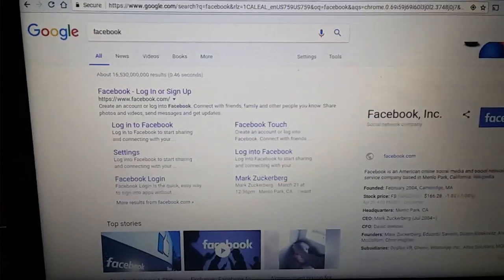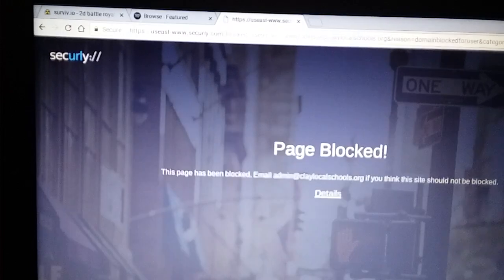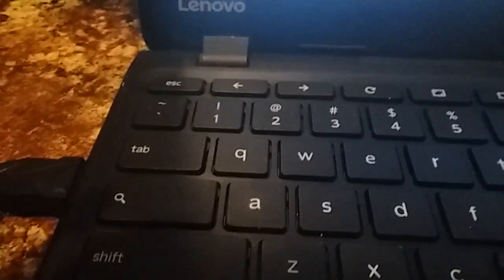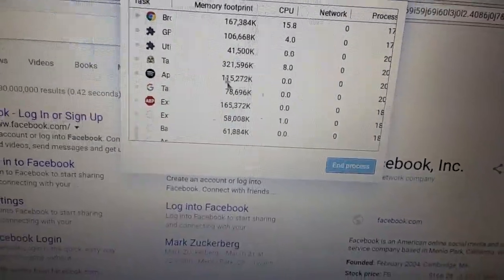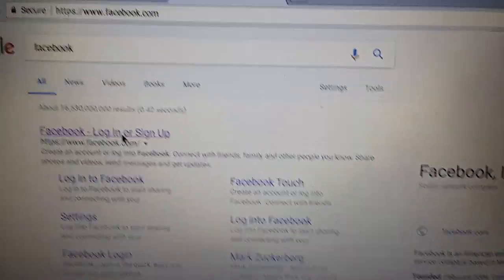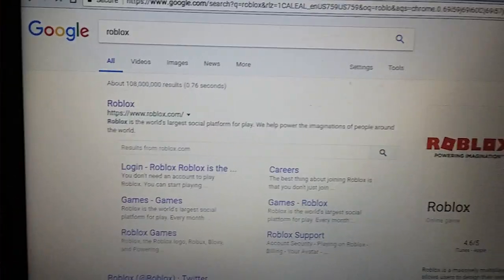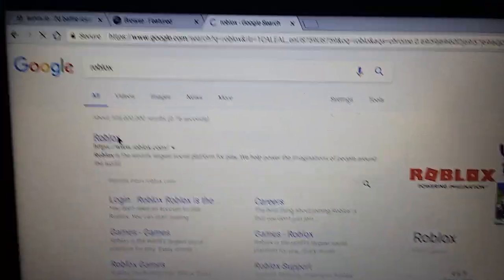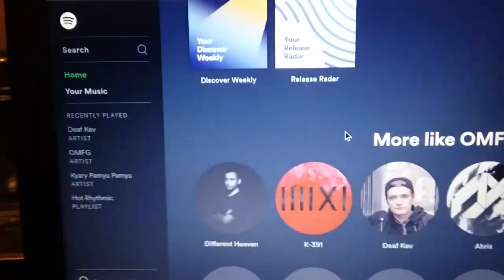How to bypass securly (no downloads or extensions) REAL March 2019.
I show you how to honestly bypass securly with no extensions or downloads